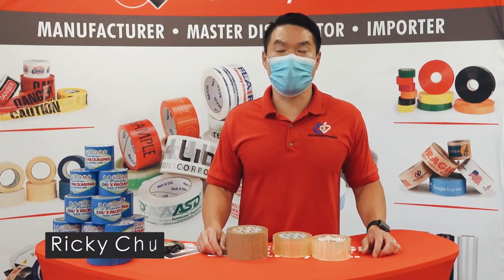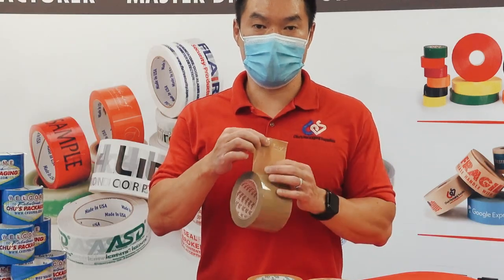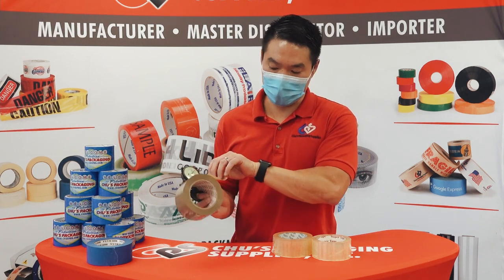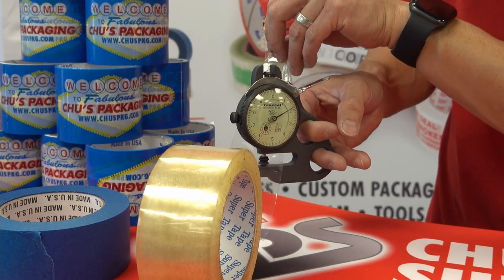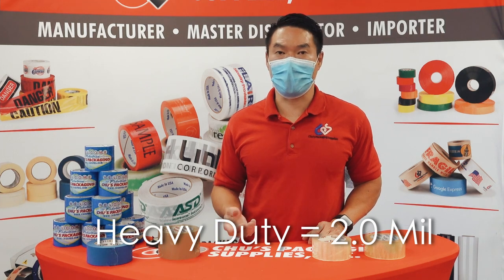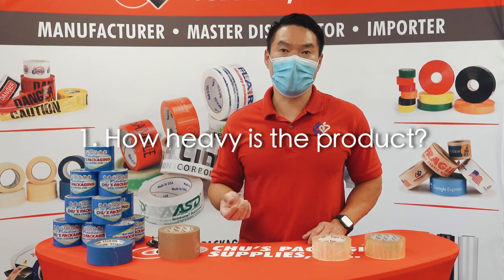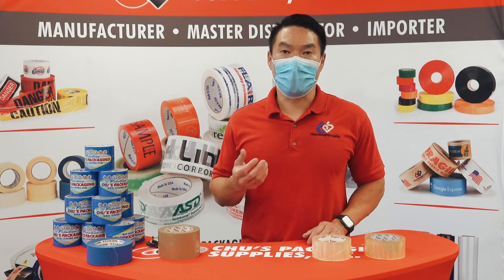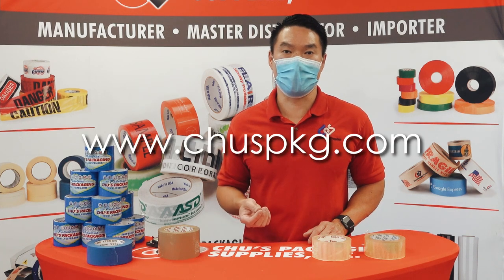Carton Sealing Tape & Mil Thickness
What is Carton Sealing Tape?
Carton sealing tape (also pressure-sensitive packing tape) varies in terms of usage but is generally used on corrugated boxes.

For example “Super Tape” brand Acrylic Carton Sealing Tape is best suited for reliable, all-temperature box sealing performance (less than 40°F and greater than 120°F) where resistance to aging, weathering, UV light and yellowing are important.